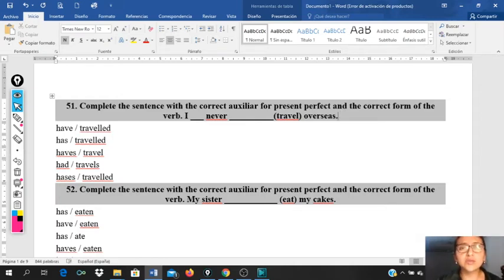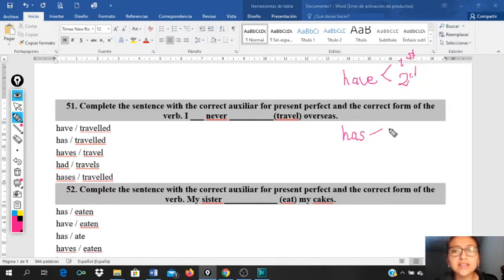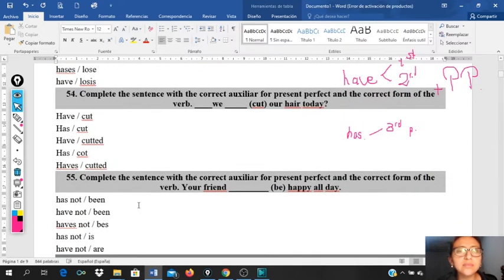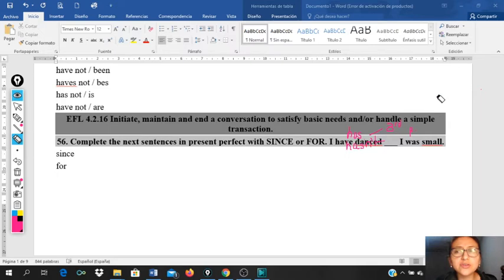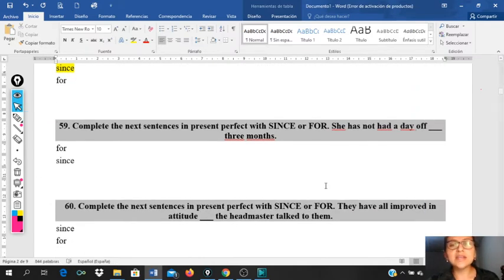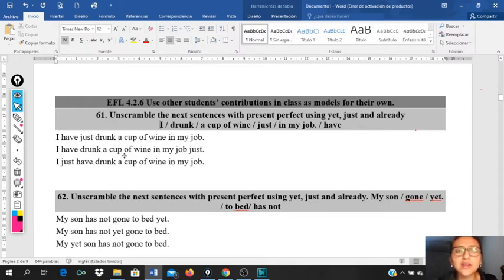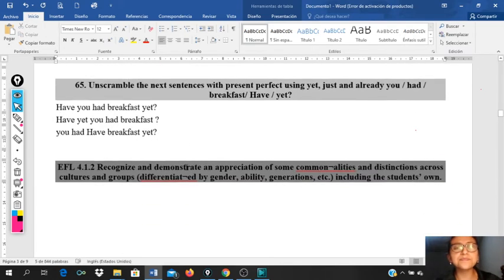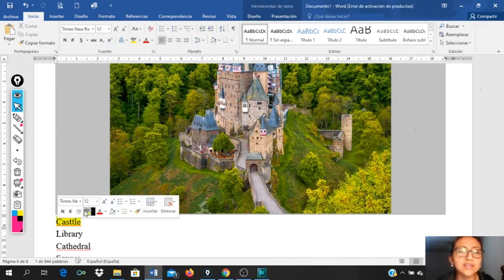9no EGB - English Questionarie review - 29-06-2020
Sexagésimo video de 9no EGB - English Questionarie review - 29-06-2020